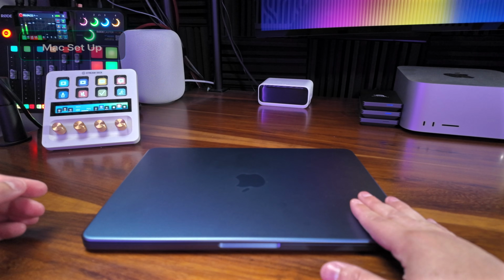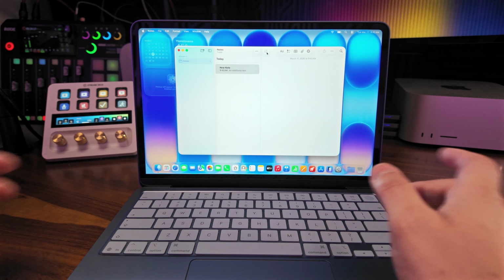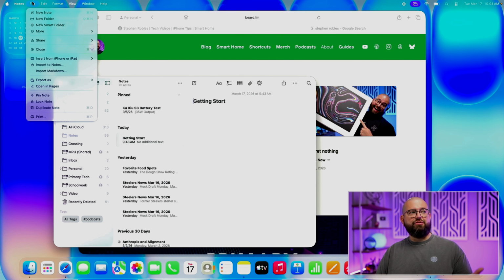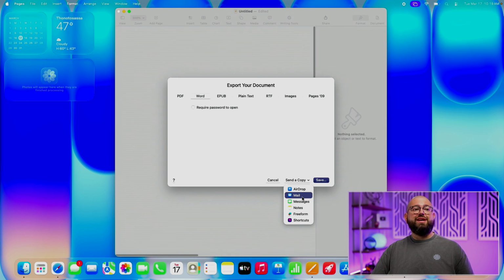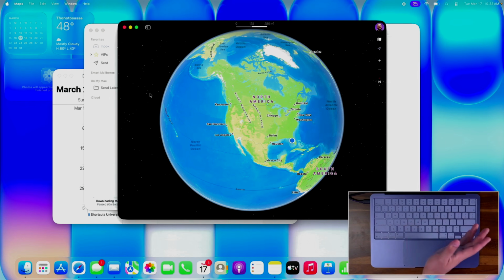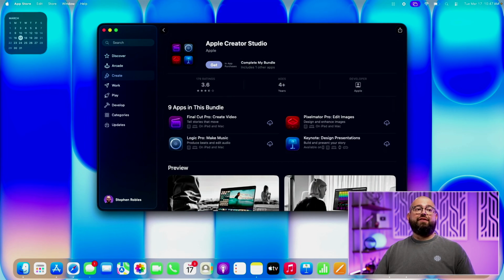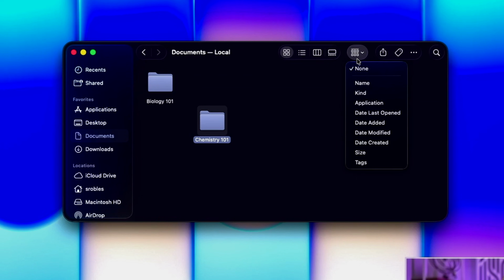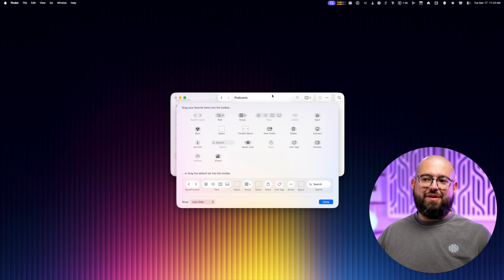Ultimate Beginner Guide to Mac [2026 Edition]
Just get a new Mac? This complete beginner guide walks you through setup, navigation, Finder, the Menu Bar, Dock, Safari, installing apps, and essential tips to help you master macOS fast!

💻 Mac Deals on Amazon

MacBook Neo

M5 Mac BookPro

M4 iMac

📺 Videos Mentioned

25W MagSafe Car Charger

Chapters ➡

00:00:00 Introduction
00:00:45 Setting Up Your Mac
00:06:37 Welcome and First Use
00:06:53 Getting Around Mac
00:09:22 Function Keys
00:11:46 Changing Apps in Menu Bar
00:13:34 Window Controls
00:14:30 Using Finder
00:15:51 Opening Applications
00:16:20 Navigating Finder
00:18:13 Safari Web Browser
00:23:45 Window Navigation
00:24:23 Multi-Touch Gestures
00:27:32 Keyboard Shortcuts
00:30:00 Pages for Word Documents
00:32:01 Apps in the Dock
00:32:41 Adding Email Accounts
00:34:12 Apple Maps
00:36:25 iPhone Mirroring
00:37:18 Dock Preferences
00:41:07 Spotlight Search
00:45:24 Control Center
00:49:00 Adding Widgets
00:50:16 Installing Applications
00:52:02 GarageBand and iMovie
00:52:46 Installing Apps from Websites
00:55:54 Messages on Mac
00:56:47 System Settings
00:58:07 iCloud Drive
01:01:04 Create and Organize Folders
01:04:24 Taking Screenshots
01:05:29 Using AirDrop
01:06:33 Preview for PDFs
01:08:20 My Mac Setup